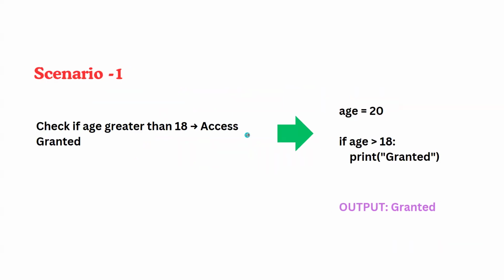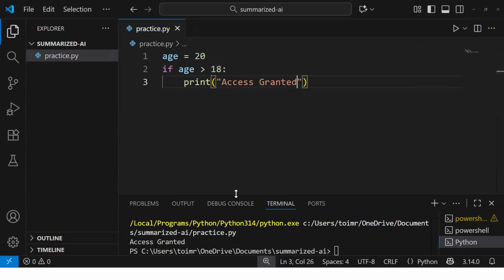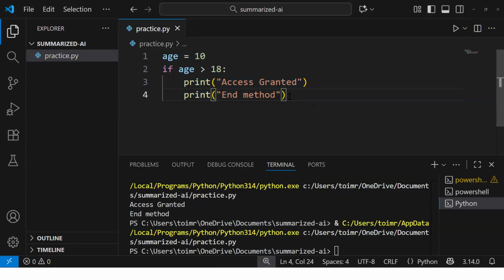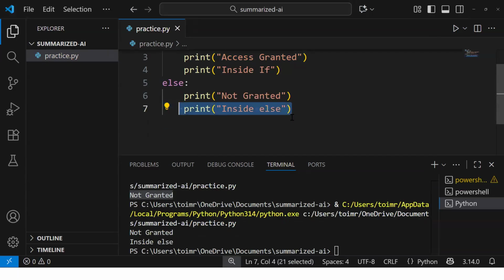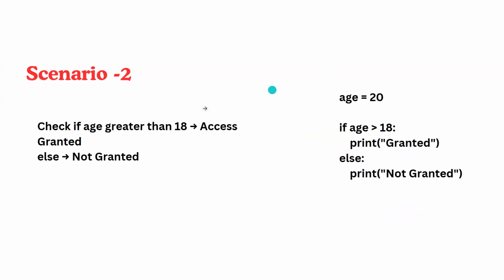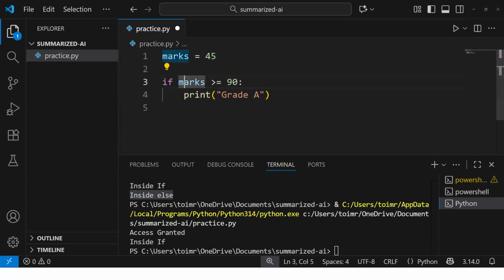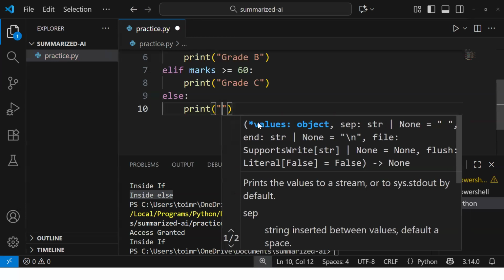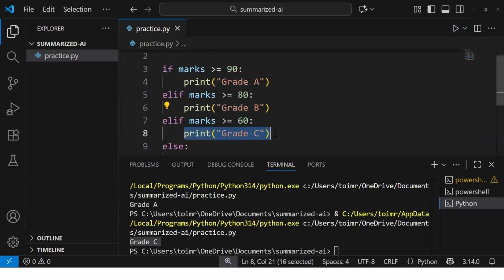Python Conditional Statements Explained | if, elif, else Made Super Easy for Beginners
Hey everyone! 👋
Welcome back to SummarizedAI, where we make learning Python simple and fun!

In today’s video, we’re diving into one of the most important topics in Python — Conditional Statements.
These statements allow your code to make decisions and execute different actions depending on certain conditions.

You’ll learn everything about:
✅ if statement — how to check a condition
✅ elif (else if) — when you have multiple conditions
✅ else — when no condition is true
✅ Nested if statements
✅ Using logical operators (and, or, not) in conditions
✅ Real-world examples and beginner-friendly demonstrations

💡 By the end of this video, you’ll be able to write programs that think logically — just like a human!

🔥 Perfect for:
Beginners learning Python and anyone who wants to understand how decision-making works in programming.

for more videos on Python, AI, and programming concepts from SummarizedAI!